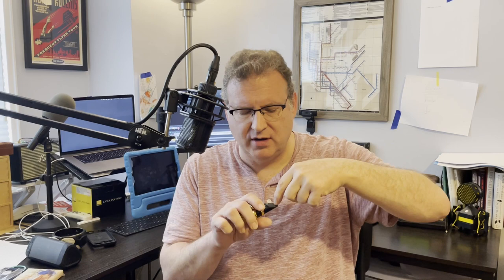Double-Lipped Embouchures: A Clarinet Secret to Better Sound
The double lip clarinet embouchure has created some of the most cherished tones in history. Should you practice double lip? Should you play double lip? Get some ideas here!

Mouthpieces:
Affordable professional Bb clarinet mouthpiece:
Vandoren BD 4
Vandoren 5RV LYRE
Vandoren M30

Books all clarinetists should have:
Baermann third division
Kell Staccato studies
Jean Jean Vade Mecum
Rose 32 etudes
Rose 40 etudes
Kroepsch 416 progressive studies

Reed equipment:
Ridenour ATG reed finishing system
ReedGeek Universal G4 reed tool
400 grit sandpaper
600 grit sandpaper
Vandoren V12 Reed Trimmer
Vandoren V21 and 56 Rue Lepic
Vandoren Traditional
Vandoren Black Master/Black Master Traditional
Vandoren White Master

Reed cases:
Vandoren Hydro case Bb and Eb reeds
D’Addario Woodwinds Multi-Instrument Reed case
Rico Reed Guard Bb clarinet

Ligatures:
Bonade inverted silver plated
Vandoren M/O ligature
Vandoren Optimum Ligature
Rovner Mark III